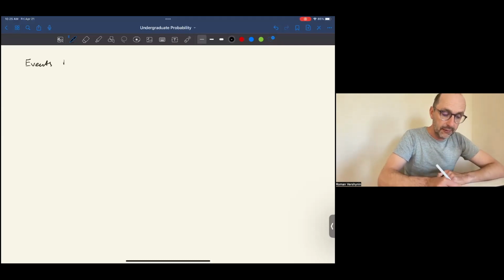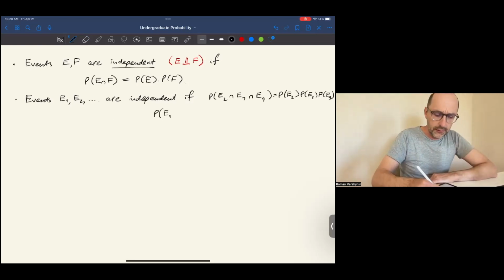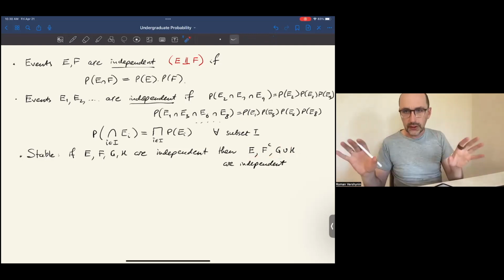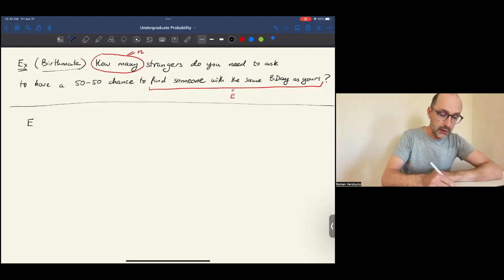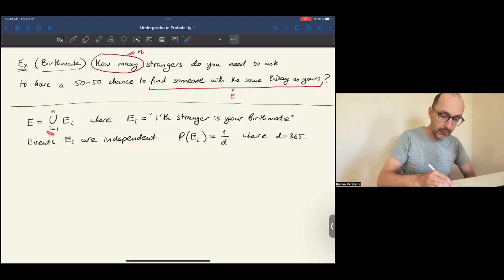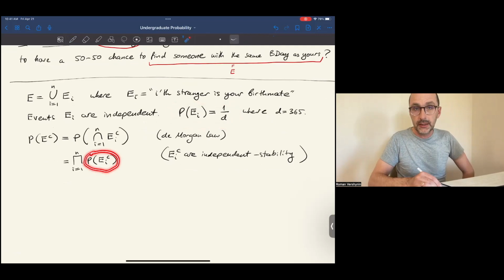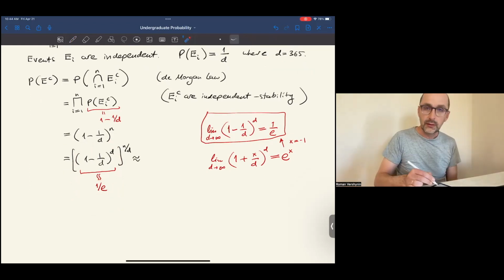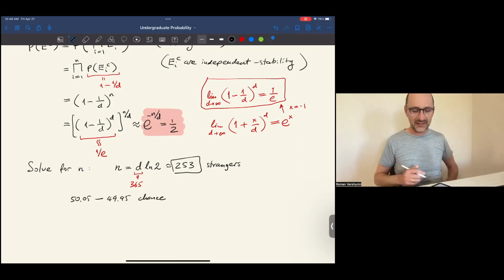S3:E6 Finding your birthmate with 50-50 chance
0:00 In the rest of the season, we solve problems on independence
0:19 Recall definition of independence for two events
0:43 Independence relation is symmetric,
1:01 in contrast to conditional probability
1:27 Recall definition of independence of multiple events
2:32 Recall that independence is stable with respect to set operations
3:22 The birthmate problem
4:24 We need to compute the probability of the union of independent evets
6:07 We can apply inclusion-exclusion principle,
6:24 but it is easier to pass to the complement.
7:47 Simplifying the answer using the classical Euler's limit
10:15 The resulting approximation is very accurate.